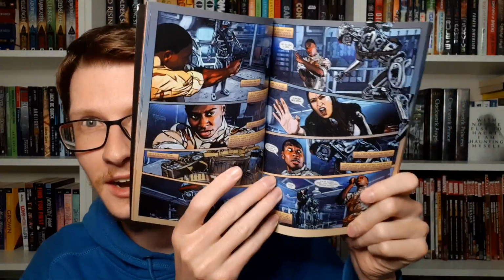June Wrap Up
June was a slow reading month for me! I only managed to get to 4 books but I did have a good time reading them. Here is what I thought of them. Let me know what your favorite book was that you read in June in the comments below!

Amazon Wishlist